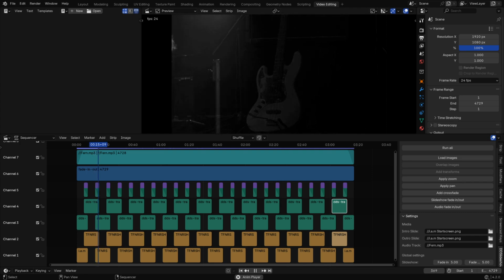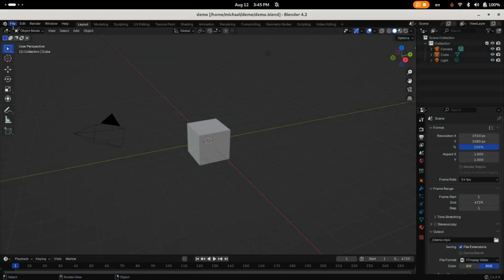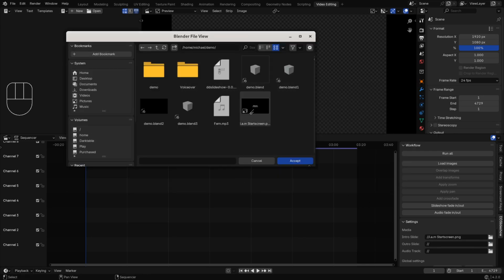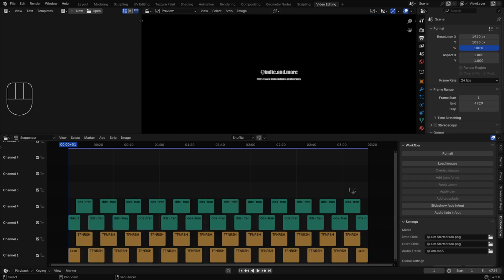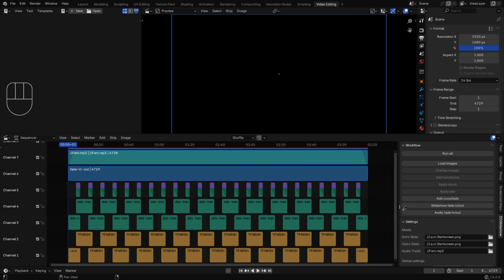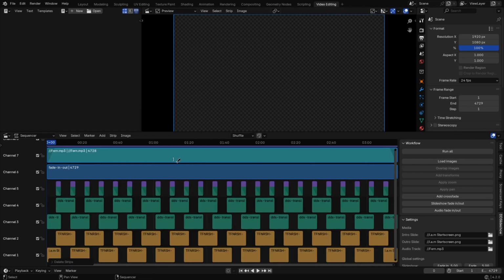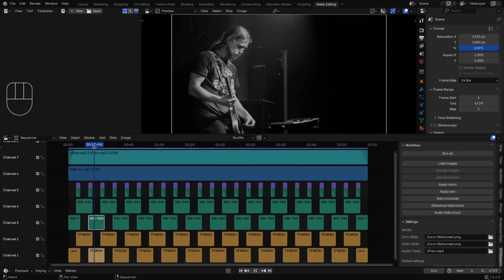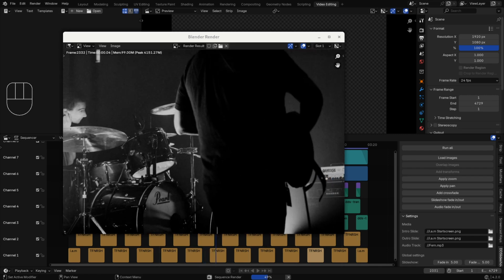ddslideshow Blender addon demonstration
I created a Blender addon to replace the slideshow module of Lightroom, now that I have migrated to darktable.

This video demonstrates the workflow of the plugin.

All videos in the Playlyst "Represent-Festival 2024-03 have been created with this plugin.

Please excuse the generated voice over, I'm an old german guy, and while I'm able to communicate well in writing, my german accent is terrible, and I tend to talk with a lot of ehms and uhms and hmmmms.